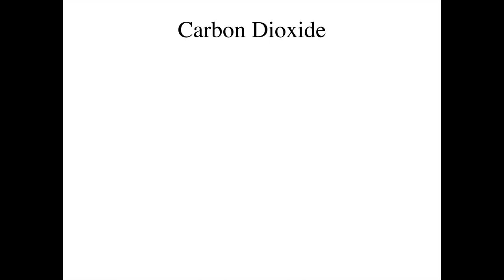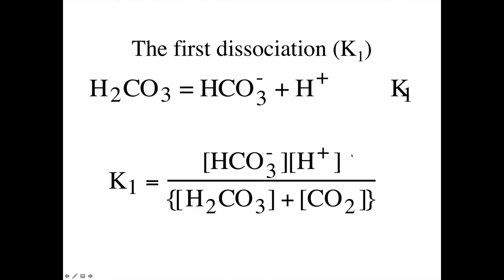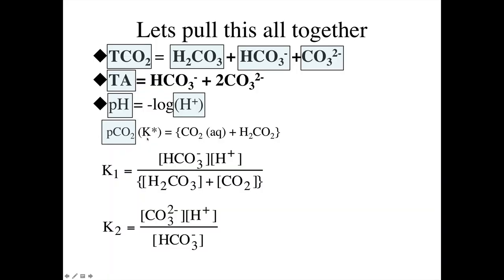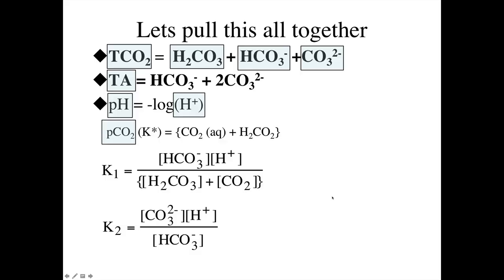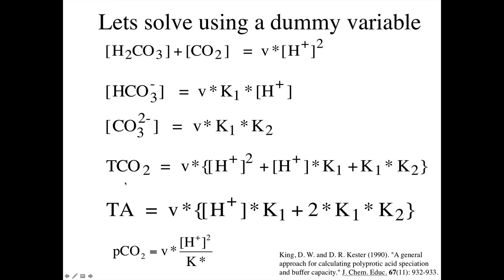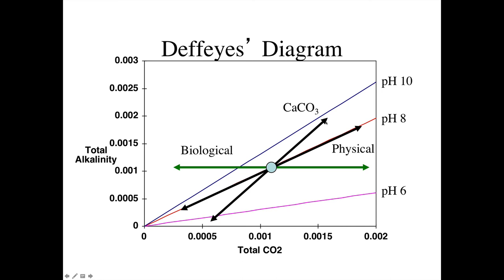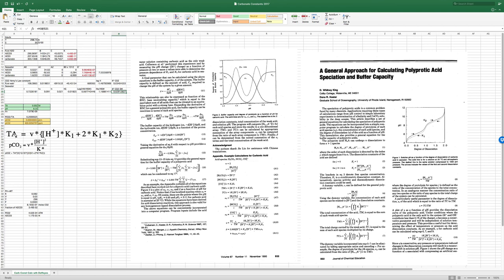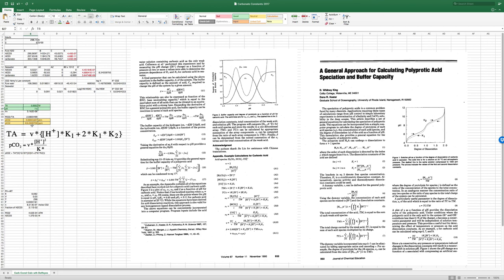Carbonate system pH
Calculating pH for aquatic systems